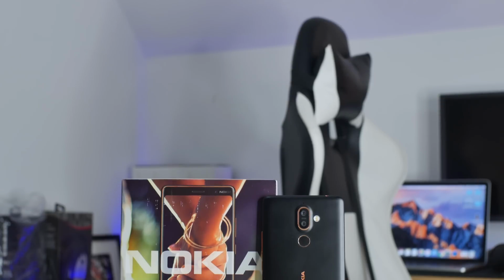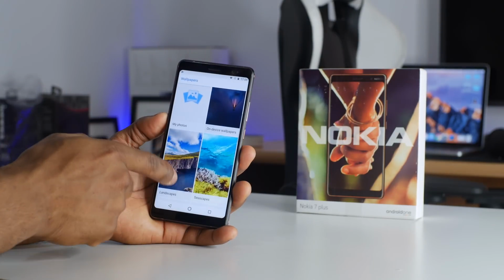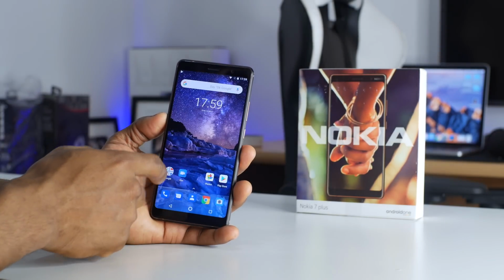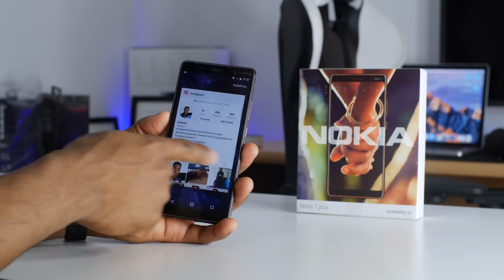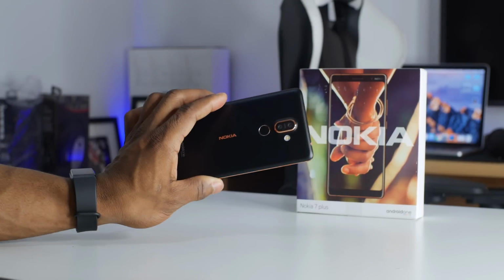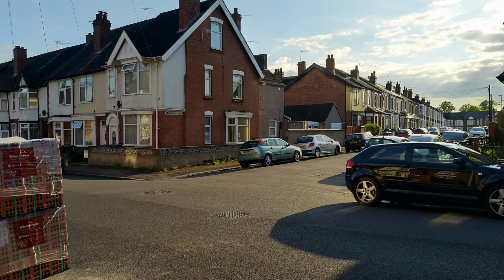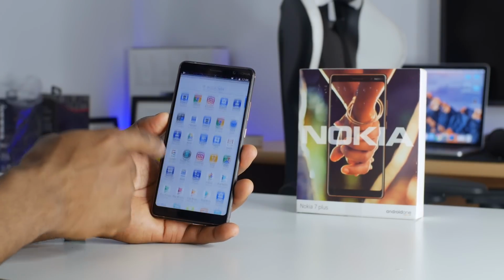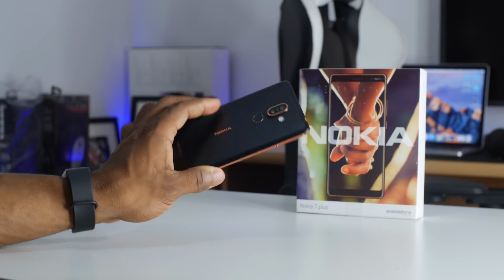Nokia 7 plus REVIEW: The Good, The Bad & The Verdict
full Review and Camera test of the Nokia 7 plus smartphone. is it really worth buying?
CAMERAS
Camera 1
Camera 2

LENSES
Sony E 16-55mm f/2.8 G
Sigma 16mm f/1.4
Lumix G Vario 14-140mm

CAMERA MONITORS
Atomos Ninja 5
Portkeys BM5 ii

AUDIO
Rode VideoMic NTG
Rode Video Micro
Zoom H1n

DESK WORKSTATION
Macbook Pro 15 inch (2017)
Samsung CJ79 Ultrawide Monitor
Satechi Wireless keyboard
Logitech MX Master 3
Seagate 4TB Backup Plus
Seagate 4TB Expansion
Seagate 1TB SSD